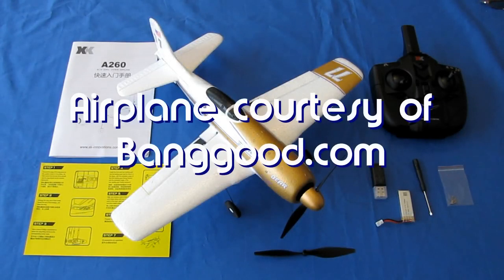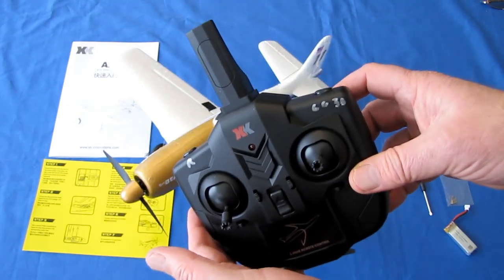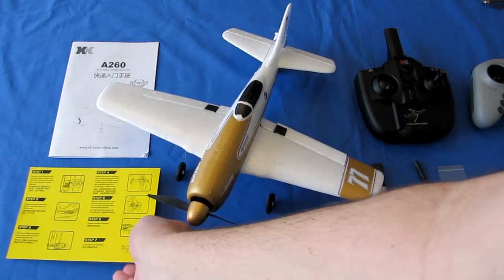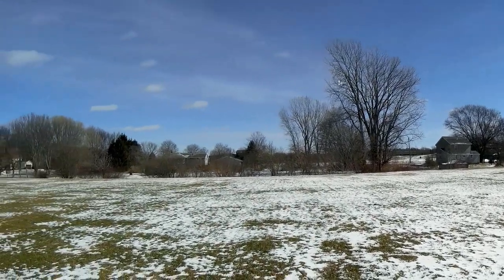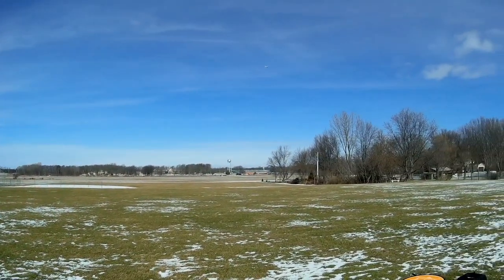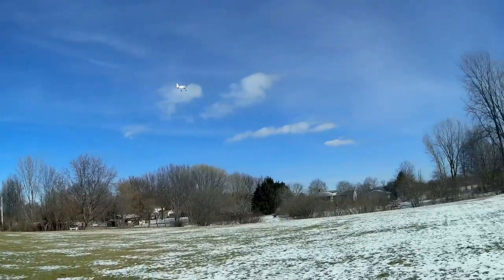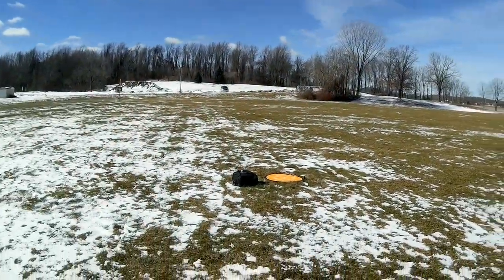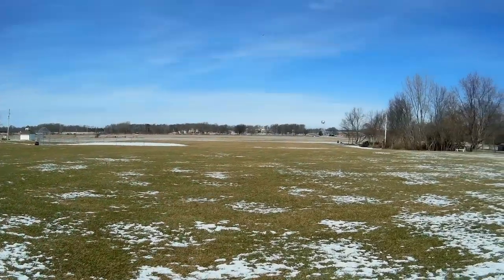XK A260 Rarebear 3D 6G Stabilized 4 Channel RC Airplane Flight Test Review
This flying model of a highly modified F8F Bearcat air racer is extremely nimble.  It can turn on a dime.  or here for international customers

Pros
- True four channel aircraft with aileron, elevator, throttle, and rudder control.
- 380mm wingspan makes it just perfect size for flying at your local park.
- Constructed of EPP foam, making it very durable to crashes.  I think I had three crashes in this video, with no effect on the airplane.
- Weighs only 75 grams, and does not require registration in most countries.
- Powered by very common 1020 brushed coreless motor.  It provides plenty of power, yet should be easily found and purchased if a spare is needed.
- Includes quick release propeller to lessen chance of damage to the propeller or motor shaft in a crash.
- 3.7V 400mah battery provides well over 10 minutes of flight time.  I got close to 14 minutes of flight with mine.
- Easily and quickly switchable between 6G stabilized, and 3D unstabilized flight.  This greatly helps preventing crashes while learning aerobatics. If you get into trouble, just press the 6G/3D button, let go of the stick, and the plane will quickly level itself.
- The stock transmitter provides up to 150 meters range.  This is more than enought as this plane gets very hard to see at 100 meters.
- Multi protocol transmitters can also be used as demonstrated in the video.  The protocol is V911S/E119.
- If you wish to use your own receiver, it also has a jack on the flight control board for S-BUS receivers.

Cons
- Does not have an on/off switch. Plane is powered as soon as battery is connected.
- Does not have some features that other similar planes have, such as a stunt button, or intermediate (MIDD) mode for stabilized aerobatics.

MUSIC LICENSE
"Awel" by stefsax